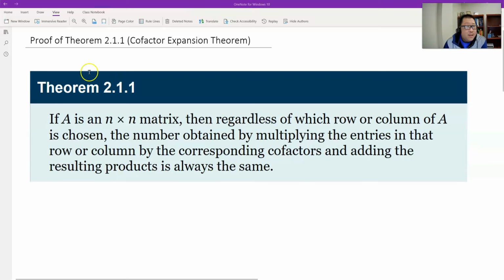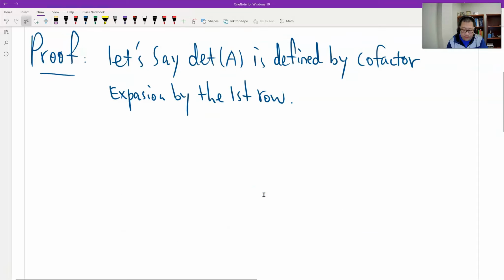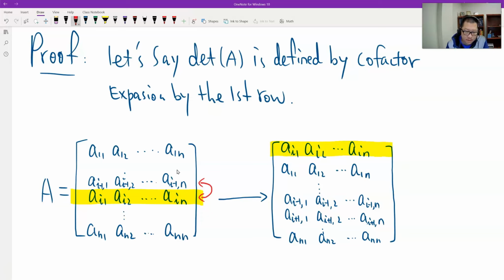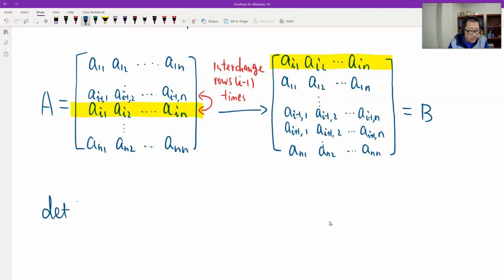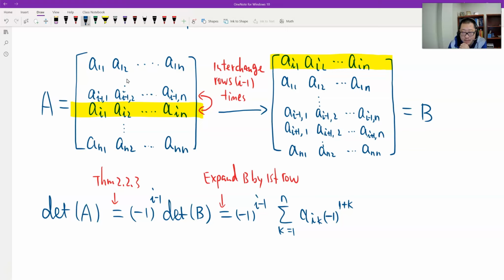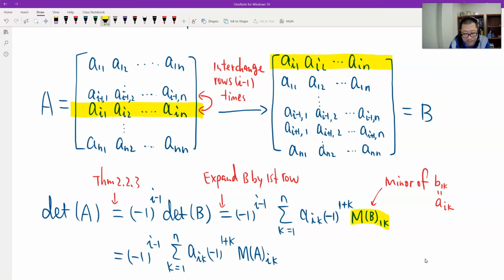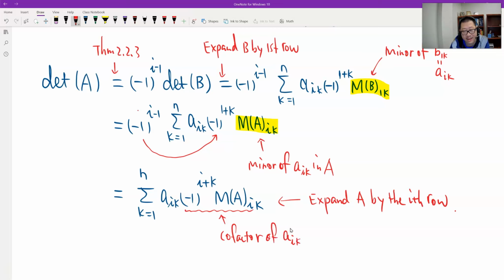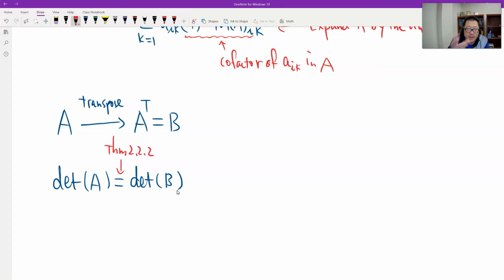Theorem 2.1.1 (Cofactor Expansion Theorem)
This video introduces a proof of Theorem 2.1.1 (Cofactor Expansion Theorem). Textbook: Howard Anton, Elementary Linear Algebra, 12th edition, Wiley.